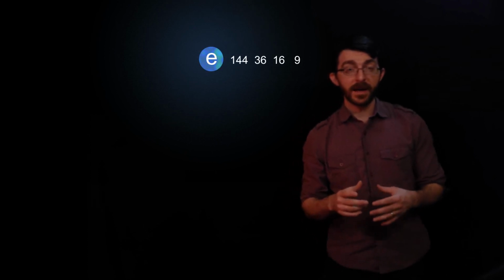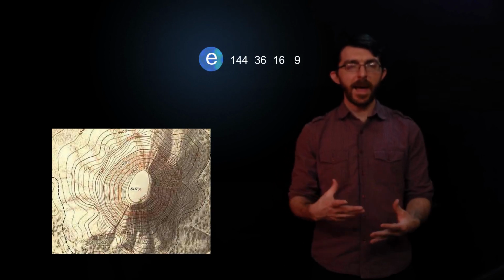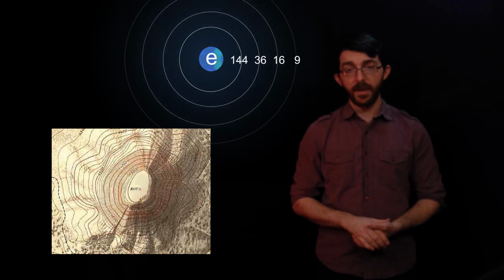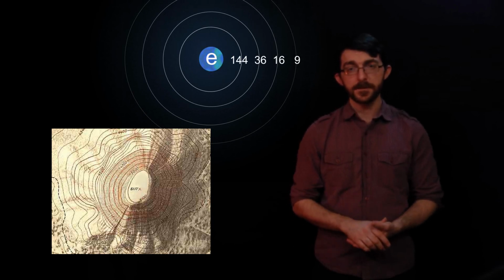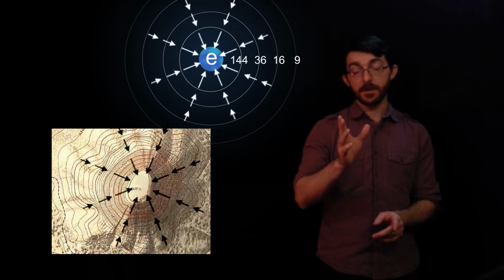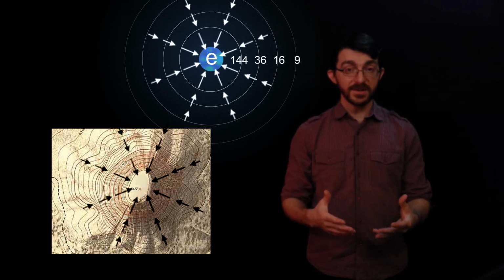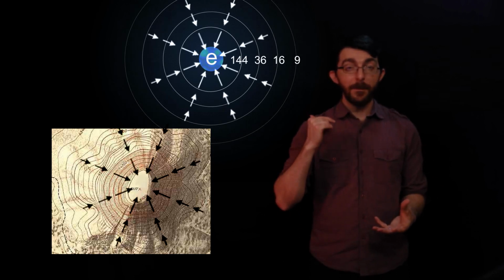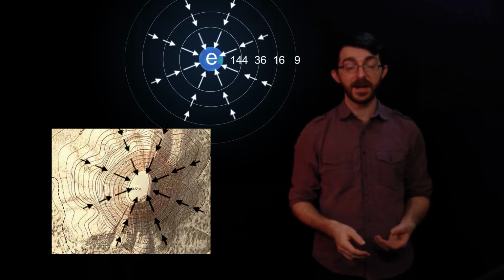Electric Fields and Gradients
An explanation of what gradients are, how they relate to fields, and what a picture of electric field lines MEANS.